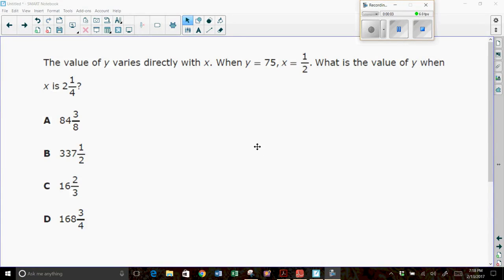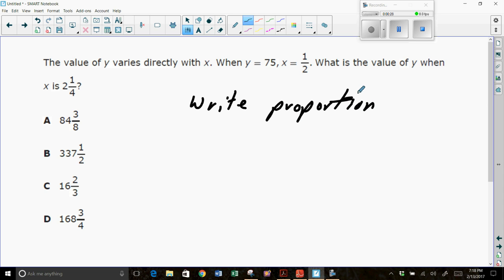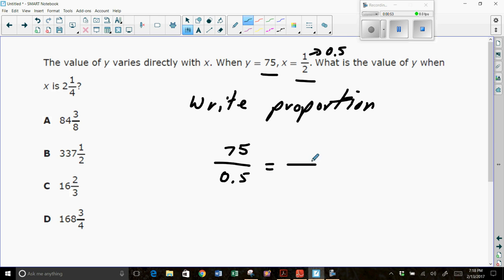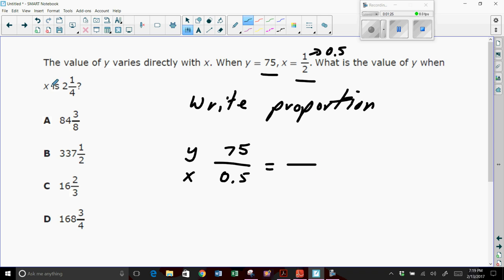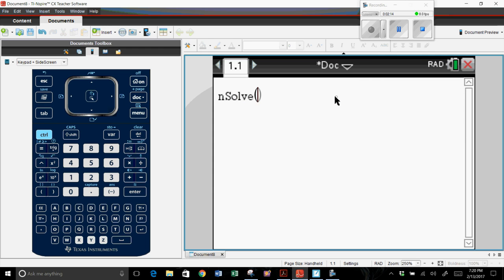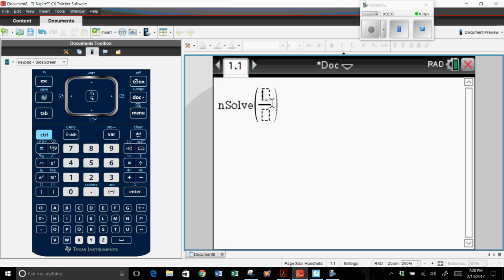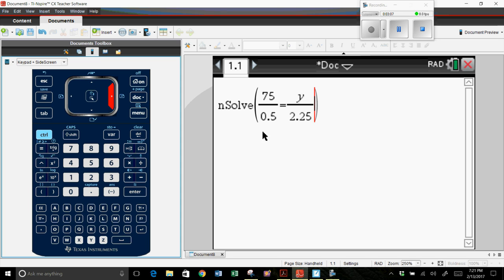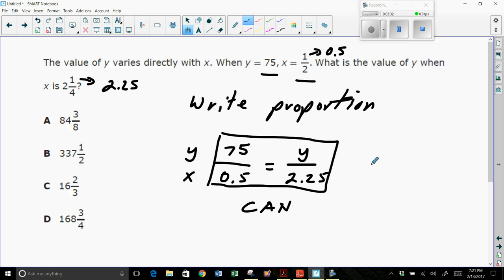8 5E 2016 9